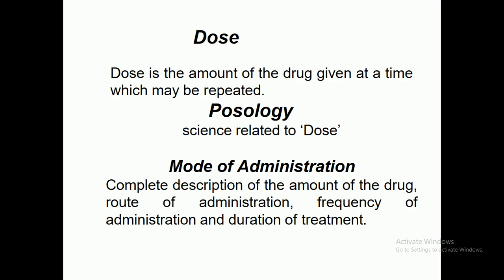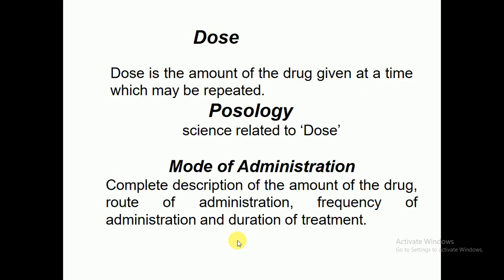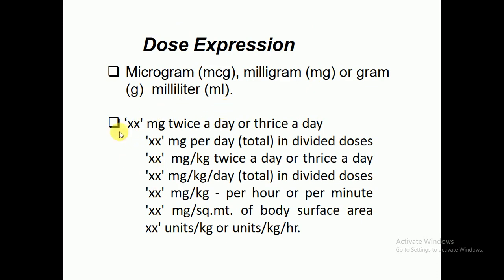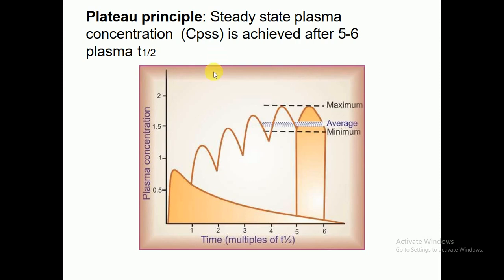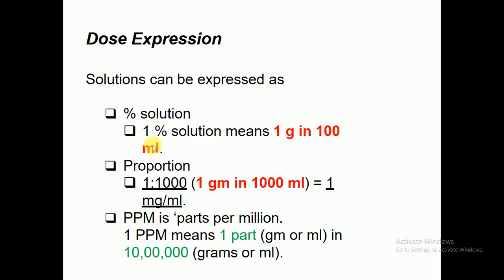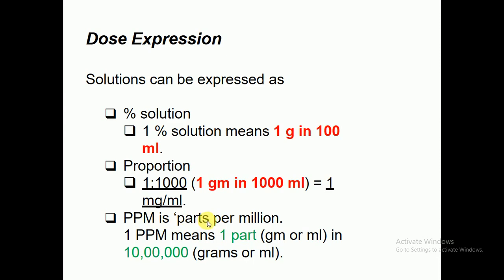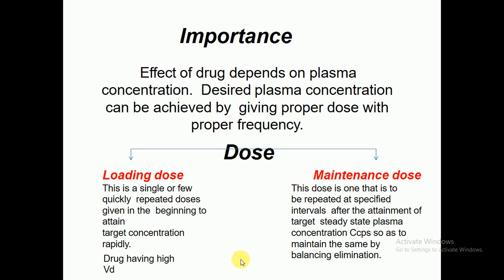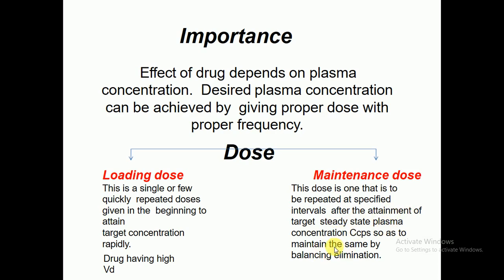Dose calculation formulas (Pharmaceutical calculation)